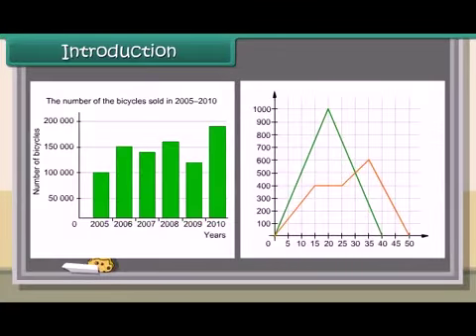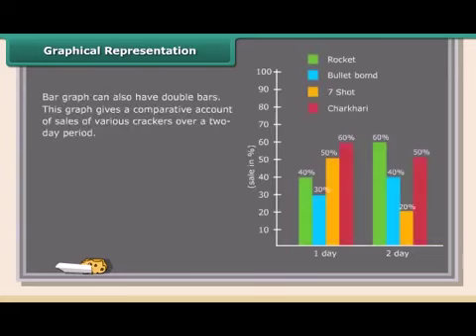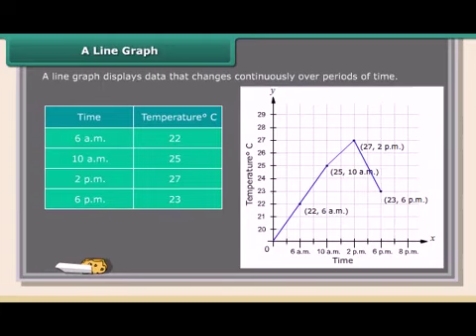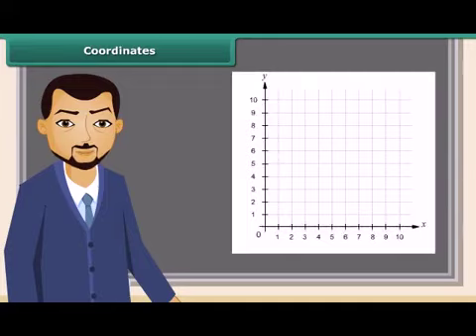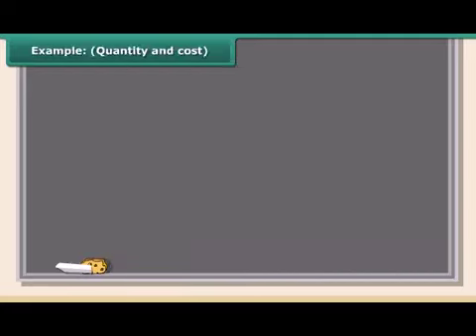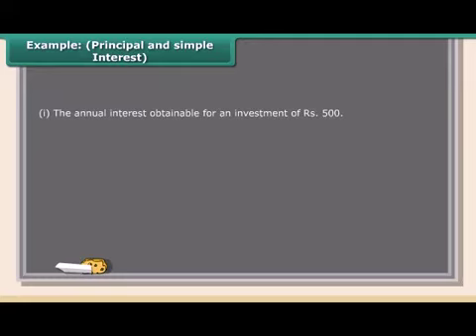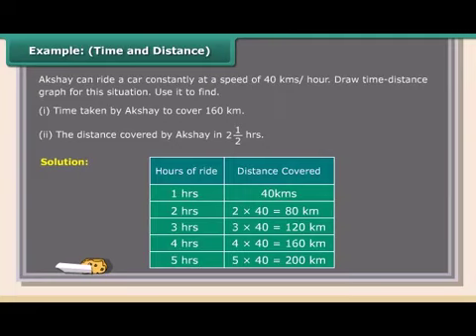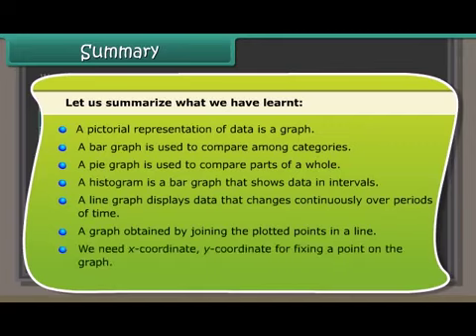8TH CLASS | MATHS | INTRODUCTION TO GRAPH | ANIMATED VIDEOS